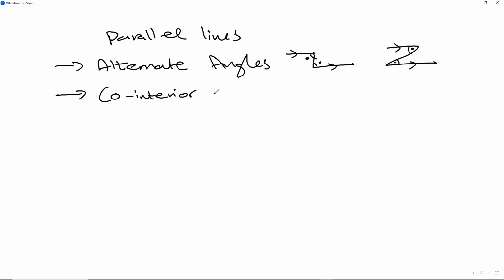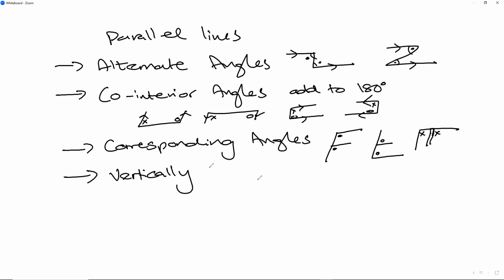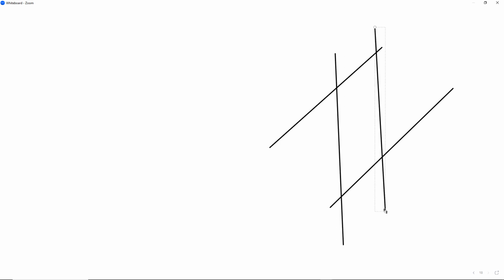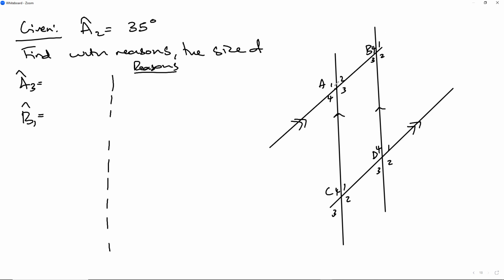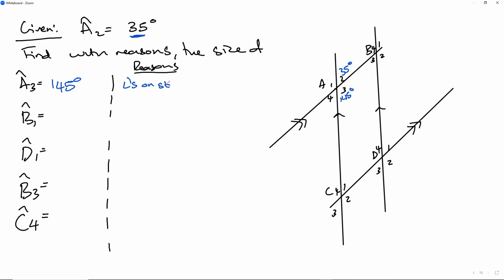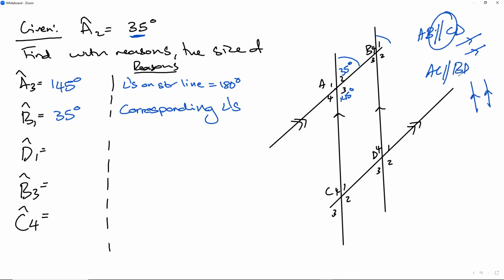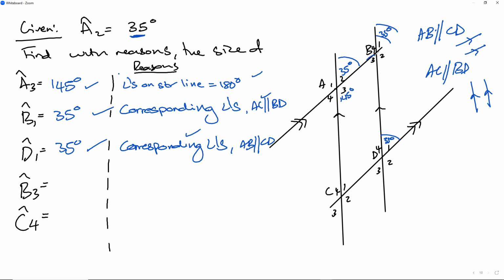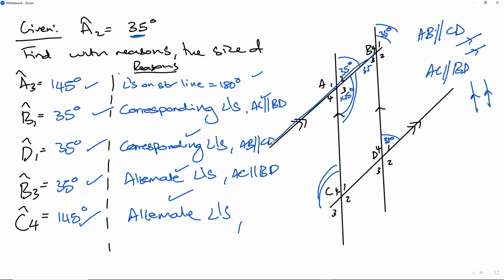Parallel lines Angles